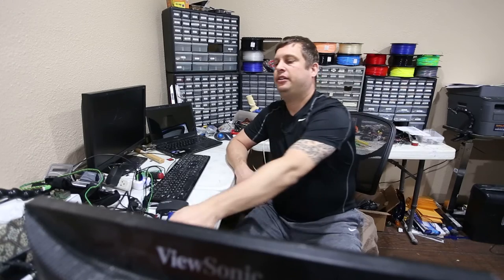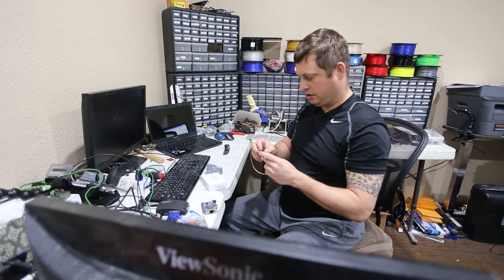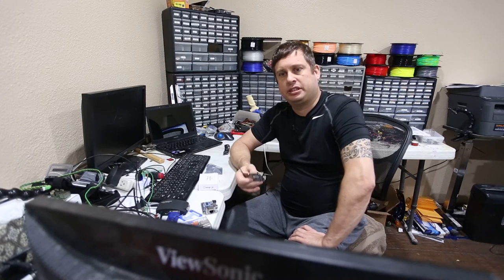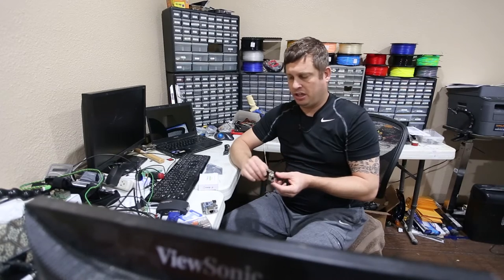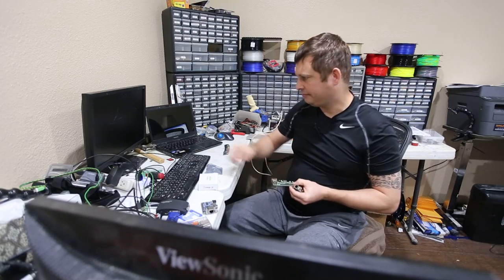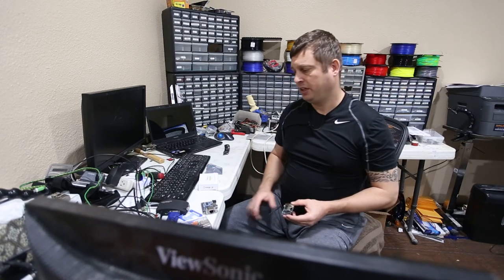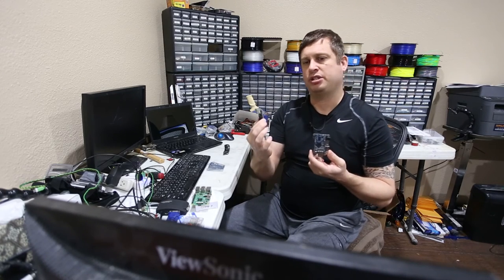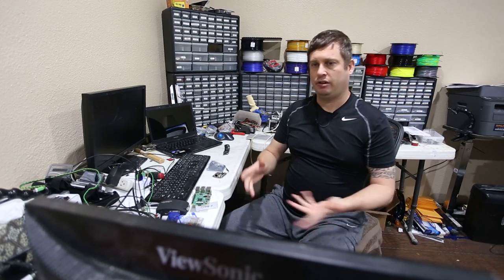Unboxing and discussion of Orange Pi Zero - 512Mb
In this video I unbox and discuss the Orange Pi Zero 512Mb.  This has double the memory of the other one.  I compare it to an Orange Pi One, Raspberry Pi 3 and highlight the features of the system.